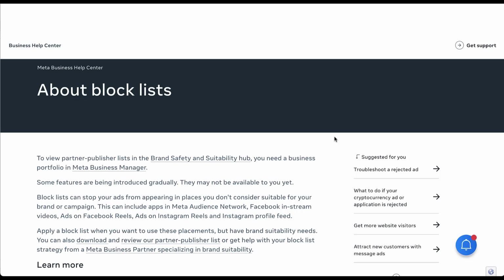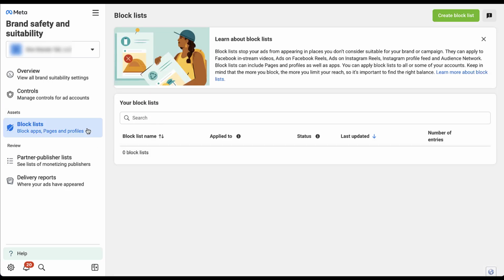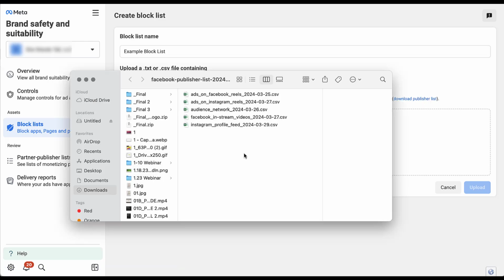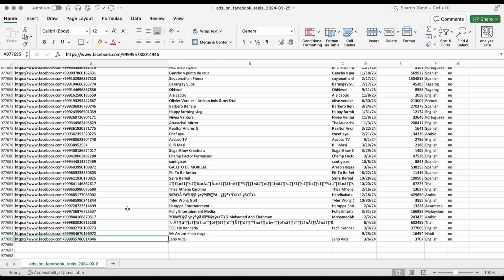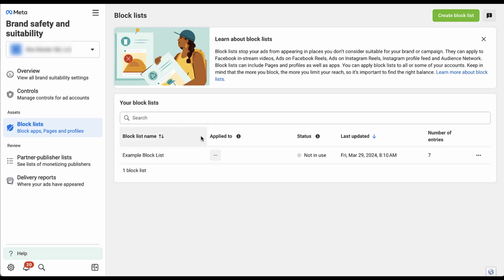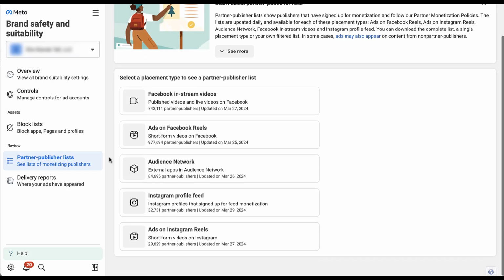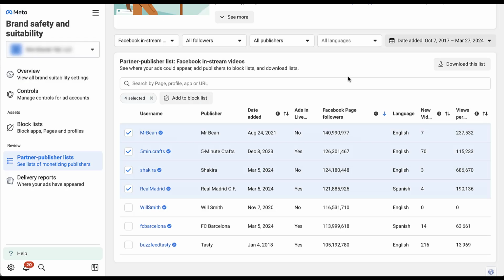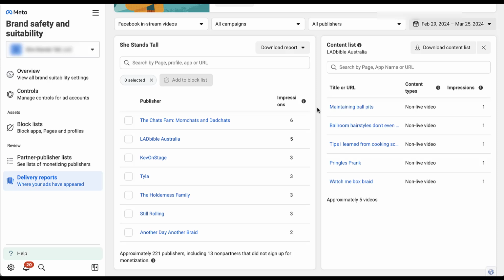Facebook Ads Block Lists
The Meta Ads Network is a vast group of placements both on and off of Meta owned properties where your ads can show. Although they enforce content suitability rules on those placements, there still might be some placements where you don't want your ad to show. In this video, we'll discuss how to create Block Lists in three different ways and how you can apply them to your account.

0:37 - What are Meta Ads Block Lists?
1:46 - Navigating to the Brand Safety and Suitability Tab
2:42 - Creating a Block List from the Block List Tab
3:34 - Downloading the Publisher Lists for All Partner Pages on Facebook
5:24 - How to Apply Block Lists at the Account or Campaign Level
8:20 - Creating a Block List from the Partner-Publisher Lists Tab
10:04 - How to Create a Block List from the Delivery Report Tab